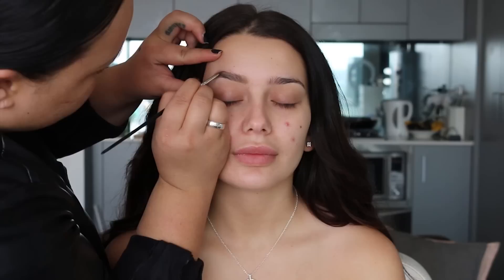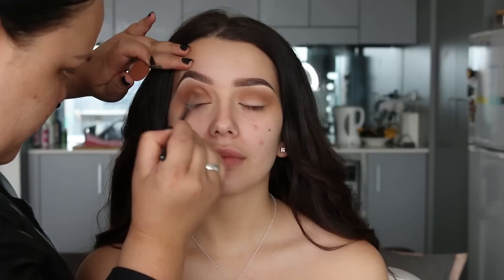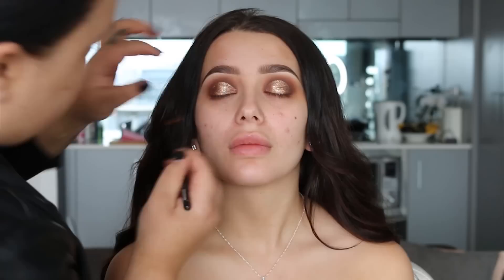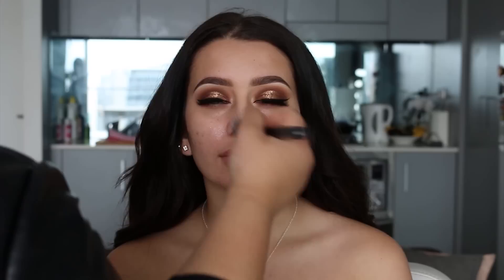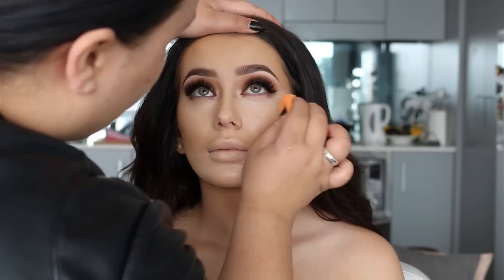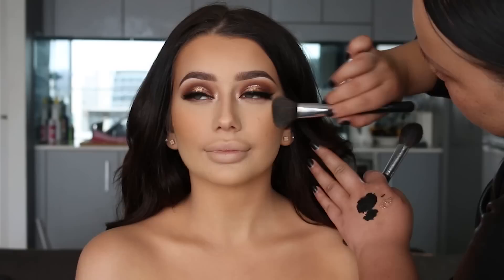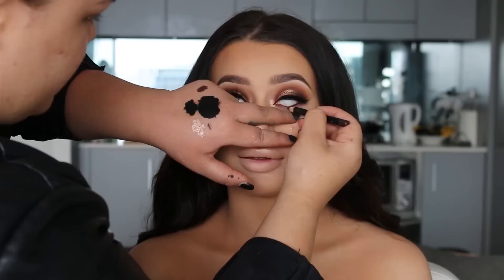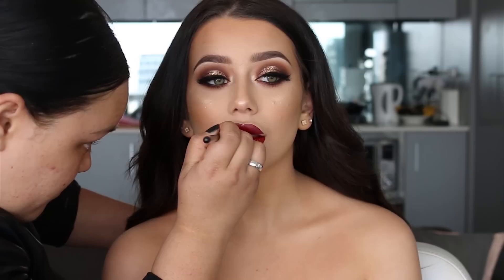Gold Glitter, Smokey Browns & Red Lips | Client Tutorial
I know alot of you love these client tutorials and enjoy watching them.
I do see your comments and requests, I will be showing more clients with different face features
and skintones soon x I hope you enjoy todays artistry

Also she does look beautiful "without" makeup but just remember I am a makeup artist.
I am here to show you my artistry x

Brows:
Benefit cosmetics Precisely pencil in 2
Benefit cosmetics Kabrow in 4

Eyes:
Makeup Geek Eyeshadows (Creme brulee, Cocoa Bear, Cabin Fever)
Inglot Aquastic Liquid Eyeshadow - 14
Downunder Cosmetix Pigment - Dingo
Girlee Cosmetics - Gold Digger Glitter (adhered with lit cosmetics glitter glue)
Inglot Liquid Eyeliner 25
Slay Lashes - Hypnotic

Face:
Mecca Illuminating primer
Hourglass Vanish Stick Foundations (Bisque, Beige, Almond)
Dermablend Translucent Powder
MAC Blush - Peachtwist
Anastasia Liquid Glow - Perla
Makeup Geek Highlighter - Midnight Sun

Lips:
MAC Feels so Grande

✎ Info

Camera: Canon 70D
Lens: Standard 18-55mm
Editing Software: Adobe Premiere Pro
Lighting:Natural Lighting

♡ Online Shopping Links and Favourite Websites